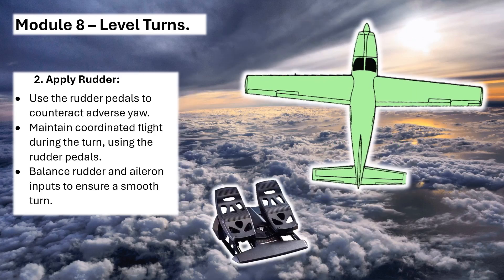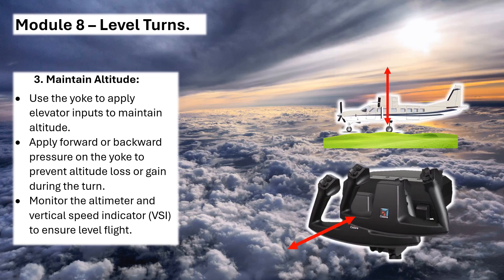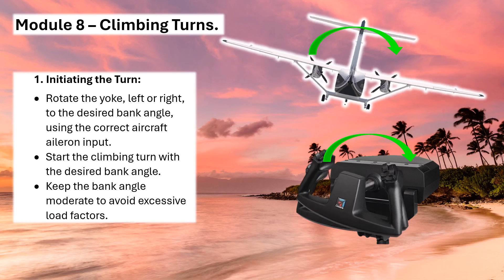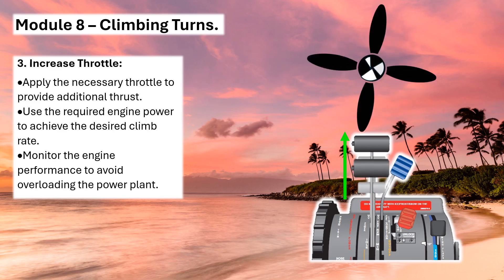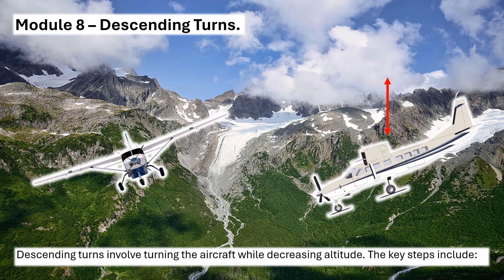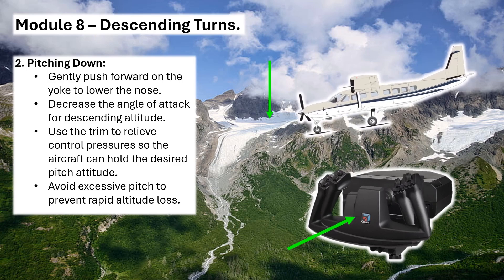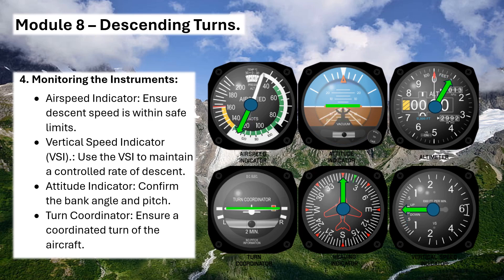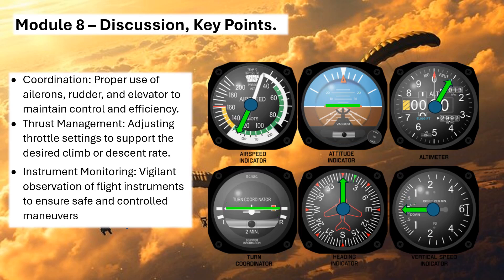Module 8: Level Turns, Climbing Turns, and Descending Turns No Background Music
✈️ Mastering Level, Climbing, and Descending Turns: Essential Skills for Every Pilot! 🚀

Ready to take your piloting skills to the next level? In this video, we break down the critical techniques for executing perfect level turns, climbing turns, and descending turns. Whether you’re a budding student pilot or an experienced aviator looking to refine your maneuvers, this guide is packed with actionable tips and expert insights.

🔹 What You'll Learn:
- Level Turns: How to maintain altitude while changing direction smoothly.
- Climbing Turns: The secrets to gaining altitude efficiently during a turn.
- Descending Turns: Techniques for controlled and safe altitude reduction while turning.

🔹Why Watch?
- Step-by-Step Guidance: Detailed explanations and demonstrations of each maneuver.
- Instrument Tips: Learn how to monitor and react to key flight instruments for maximum control.
-Expert Advice: Proven strategies to ensure safety and efficiency during turns.

🚀 Enhance Your Pilot Skills:
- Understand the importance of coordinated control inputs.
- Master the balance between pitch, bank, and throttle.
- Gain confidence in executing turns with precision.

💬 Join the Conversation:
- Have questions or tips of your own? **Leave a comment** below and share your experiences with fellow pilots!